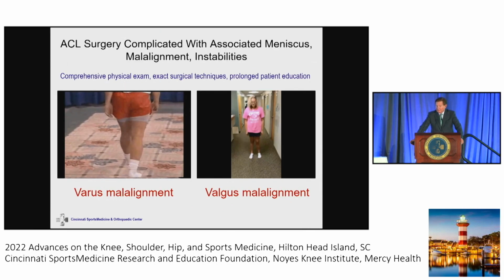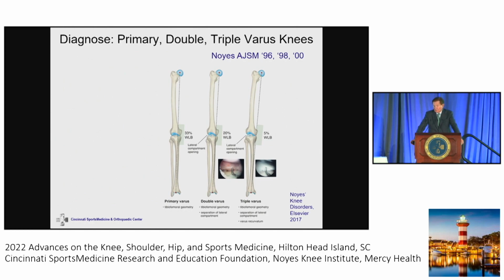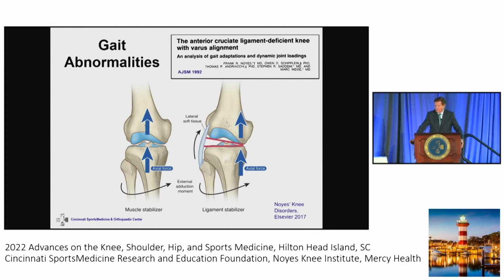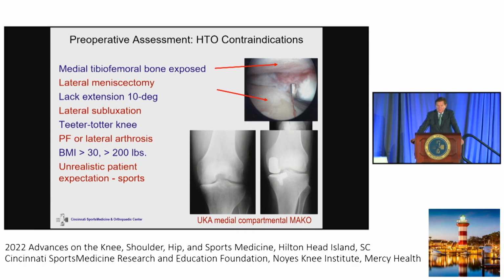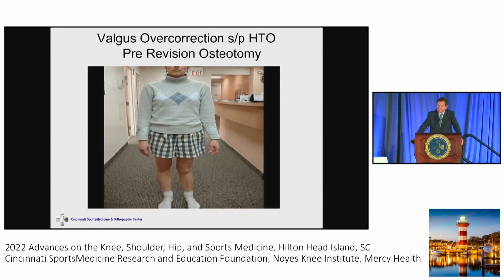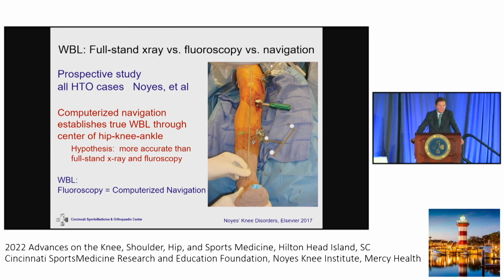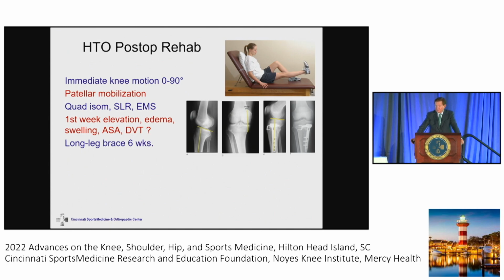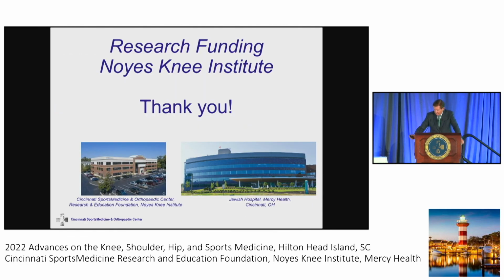Role of High tibial osteotomy and managing abnormal tibial slope : Dr Frank Noyes